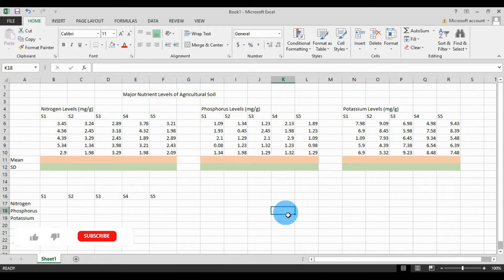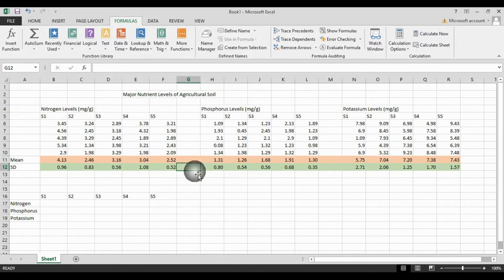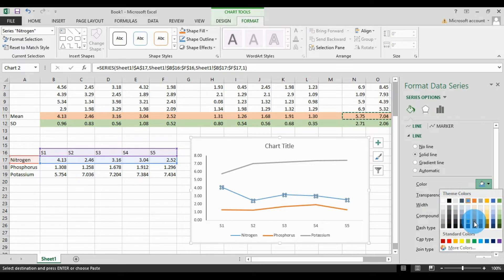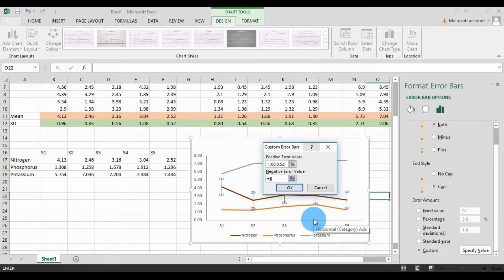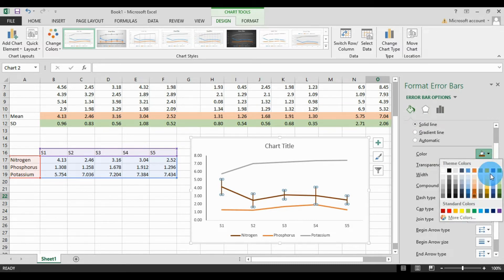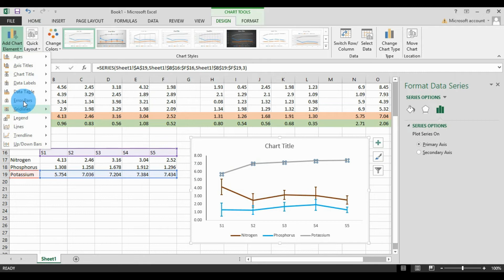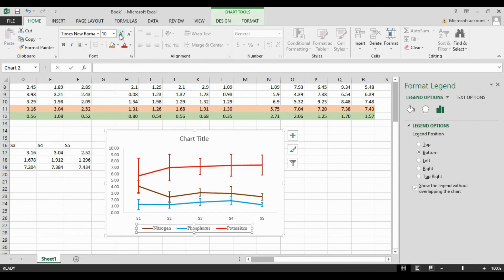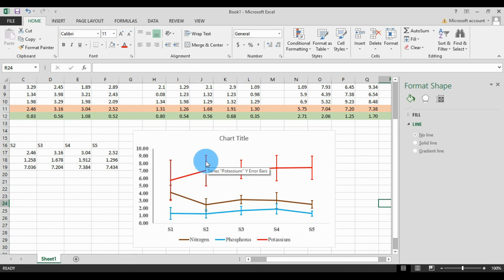Multiple Line Graph with Standard Deviation in Excel | Statistics | Statistics Bio7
In this video tutorial, I will show you How to Create a Multiple line graph with standard deviation by using the Excel version.